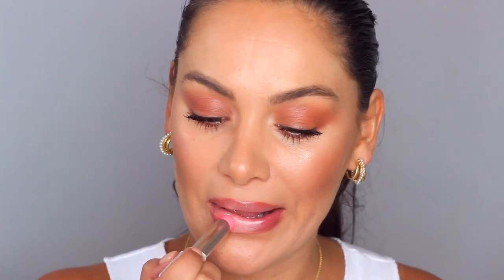TESTING AND SWATCHING FENTY BEAUTY SLIP SHINE LIPSTICKS | Beauty's Big Sister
The NEW Fenty Beauty Slip Shine Lipsticks might just be the best buttery, glossy, creamy lipsticks ever! See them in action, while I swatch the whole range of shades. Love you beauties!